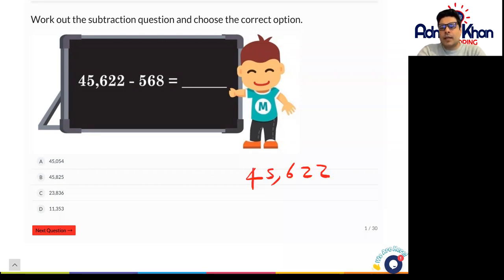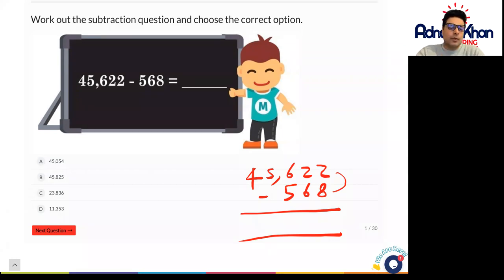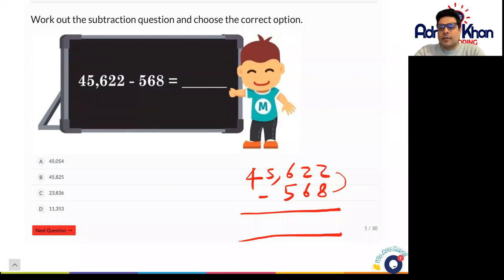Key Stage 2 Maths - Subtraction 2